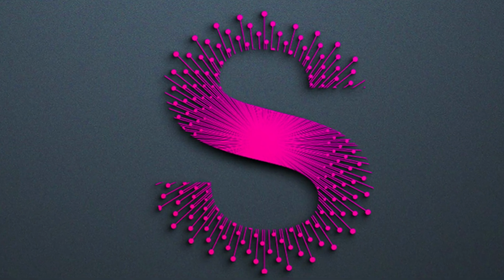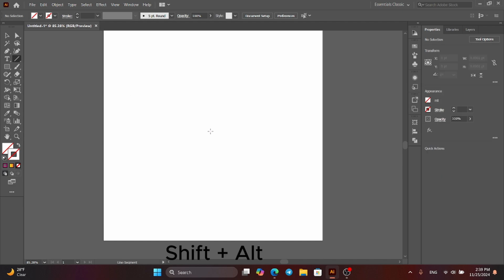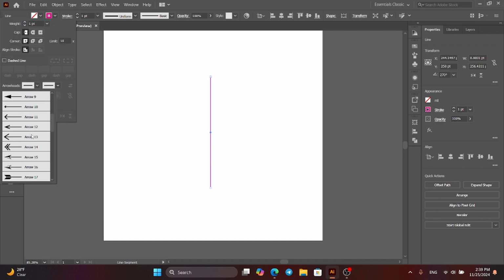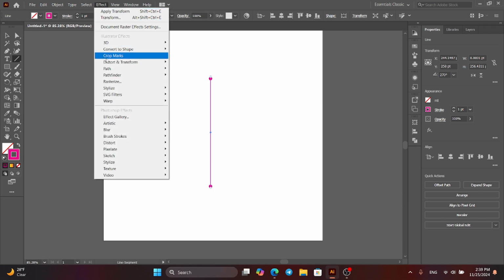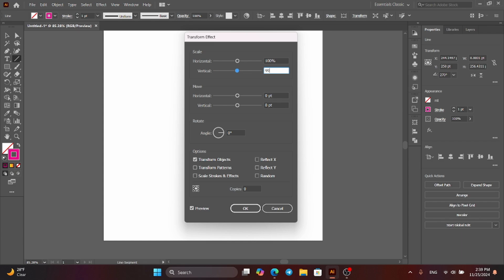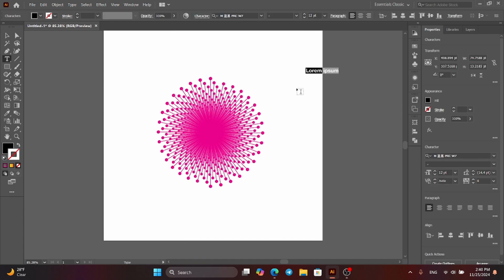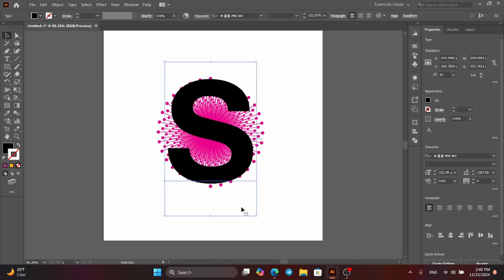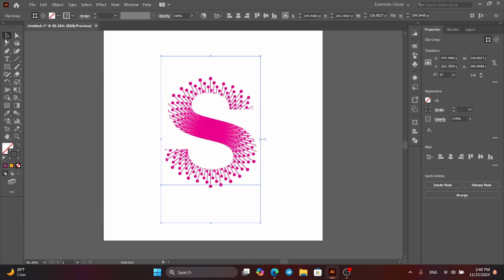S Dot Custom Logo Design | How to Make S letter Logo Using Adobe Illustrator | Logo Tutorial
S Letter Dot Custom Logo Design

In this video, i will show you how to create a logo s dot logo in Adobe Illustrator. i will cover everything from creating the basic shapes to adding color and details.

PV illustration is a YouTube channel dedicated to creating logo design, illustration tutorials, logo design tutorial and animal illustrations. We also share clip art, illustration design tips, and graphic design insights.

s letter logo
adobe illustrator
s brand logo